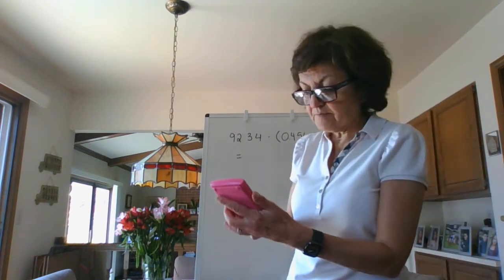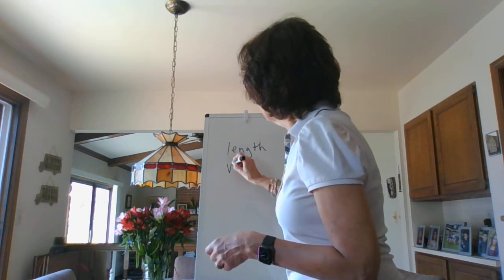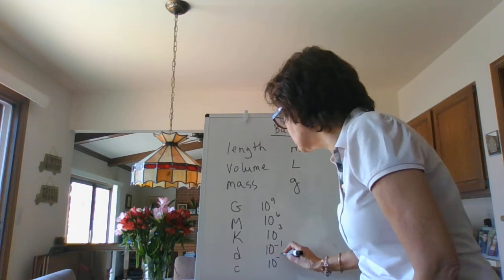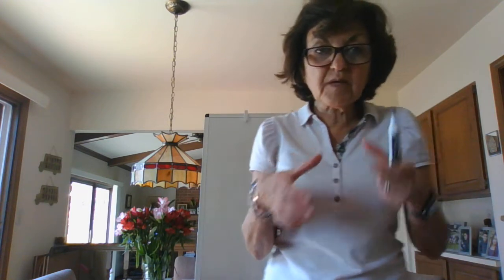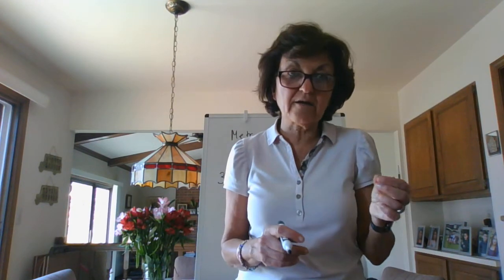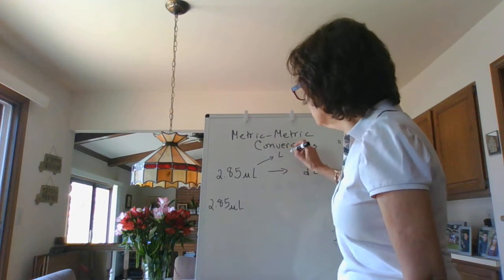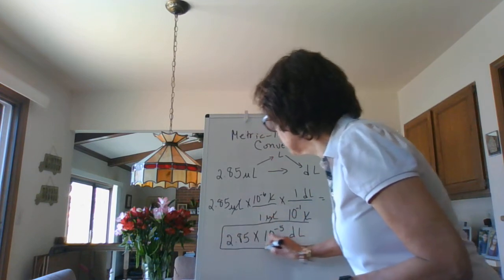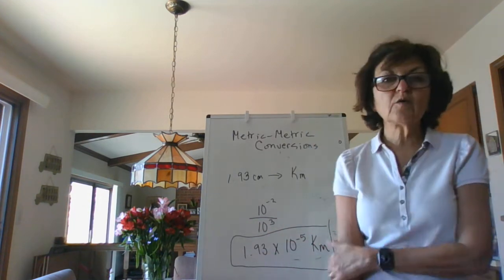Chemistry and Measurements Lec 3